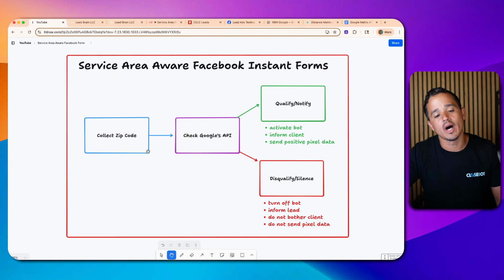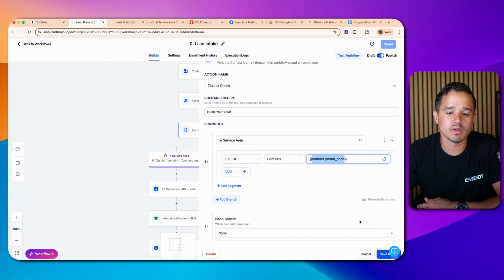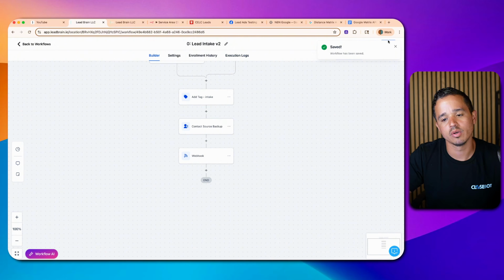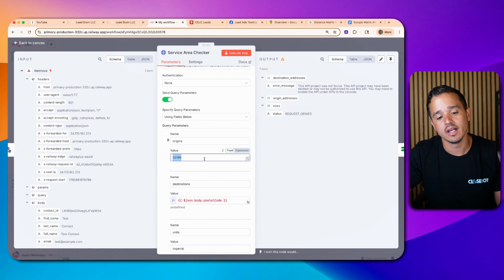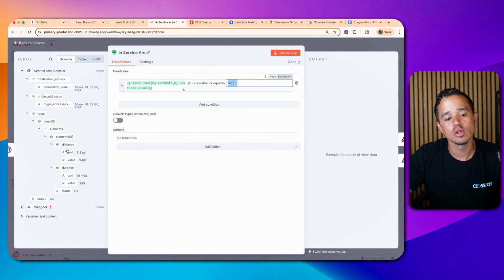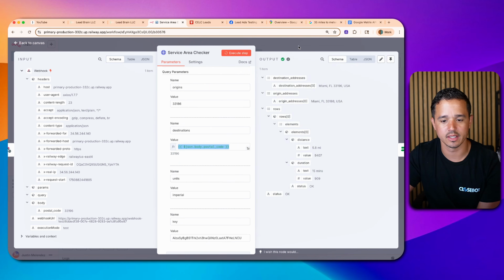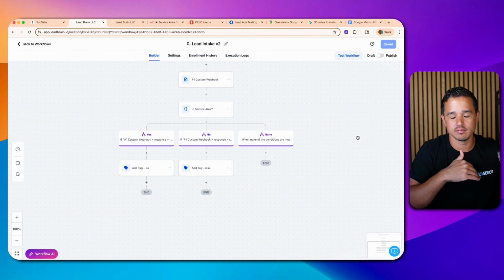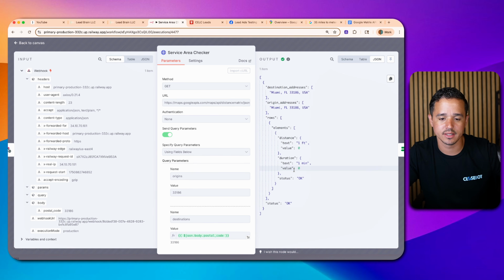Check If Leads Are In Your Service Area With This Easy Trick!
🔥 Check If Leads Are In Your Area With This Easy Trick!
ˍˍˍˍˍˍˍˍˍˍˍˍˍˍˍˍˍˍˍˍˍˍˍˍˍˍˍˍˍˍˍˍˍˍˍˍˍˍ

ˍˍˍˍˍˍˍˍˍˍˍˍˍˍˍˍˍˍˍˍˍˍˍˍˍˍˍˍˍˍˍˍˍˍˍˍˍˍ

In this video, I demonstrate how to automate lead qualification based on service area using N8N and Google's Distance Matrix API. As a marketer running Facebook ads for home service businesses, I've often faced the problem of leads coming in from outside the service area, leading to unqualified and costly leads. I'll walk you through setting up a workflow that evaluates lead locations automatically, saving time and money. This tutorial includes step-by-step instructions on setting up N8N, integrating it with GoHighLevel, and making a Distance Matrix API call to check lead distances. Whether you're an agency owner or a home service provider, this solution can significantly improve your lead processing.
ˍˍˍˍˍˍˍˍˍˍˍˍˍˍˍˍˍˍˍˍˍˍˍˍˍˍˍˍˍˍˍˍˍˍˍˍˍˍ
ˍˍˍˍˍˍˍˍˍˍˍˍˍˍˍˍˍˍˍˍˍˍˍˍˍˍˍˍˍˍˍˍˍˍˍˍˍˍ

🕐 𝐓𝐢𝐦𝐞𝐬𝐭𝐚𝐦𝐩𝐬:
00:00 Introduction and Purpose
00:44 About the Channel and Community
01:06 Setting Up the Workflow
01:55 Using Google's Distance Matrix API
03:40 Building and Testing the Workflow
19:03 Final Adjustments and Considerations
21:30 Conclusion and Next Steps
ˍˍˍˍˍˍˍˍˍˍˍˍˍˍˍˍˍˍˍˍˍˍˍˍˍˍˍˍˍˍˍˍˍˍˍˍˍˍ